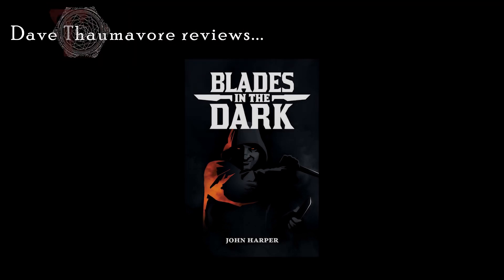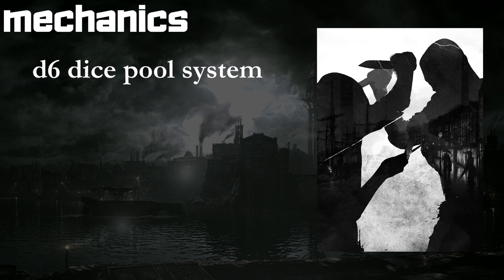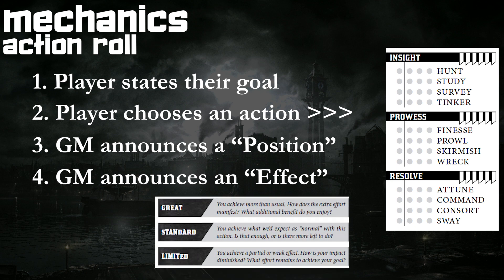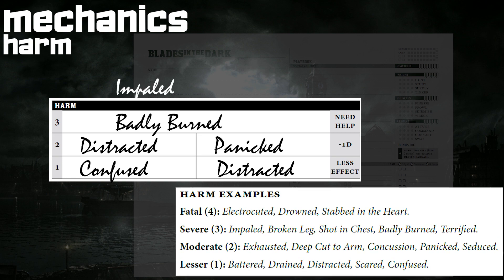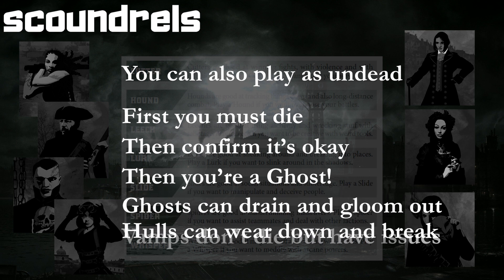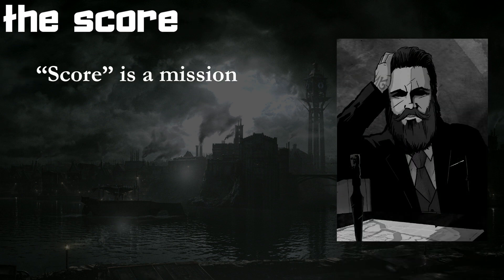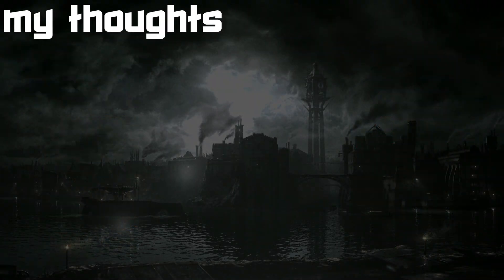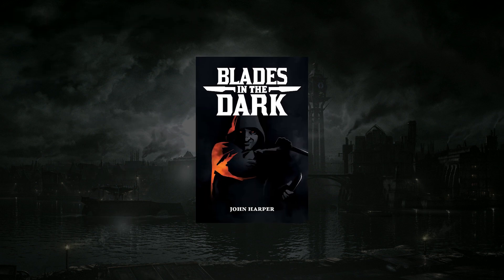Blades in the Dark: The best heist RPG ever... in about 11 minutes 🗡️ Review & Mechanics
The Blades in the Dark by John Harper is a narrative-driven heist RPG set in a gothic urban fantasy city. It presents fast, fun rules centered around Scoundrels and their Crew.

The mechanics are designed to be plugged into any setting (and even published via the “Forged in the Dark” licensing), and in the past few years have spawned a handful of fun new games.

▶️ Get Blades in the Dark in PDF and/or print at DrivethruRPG.com ▶️